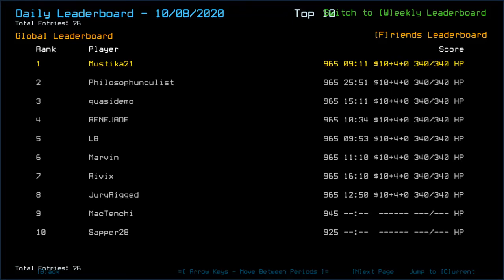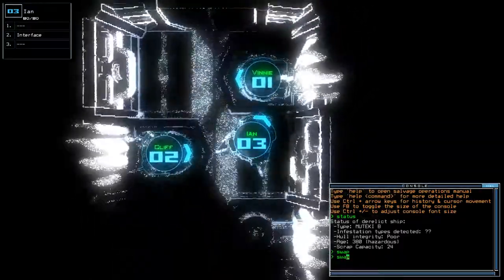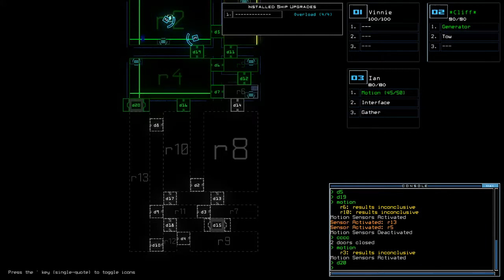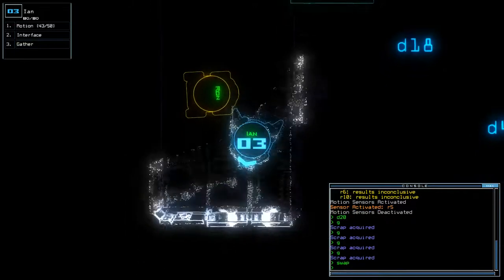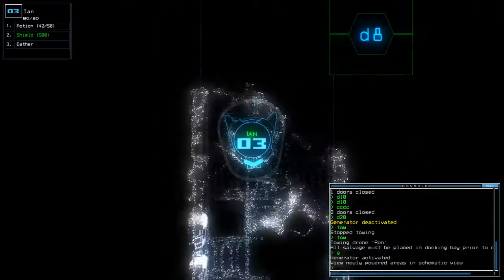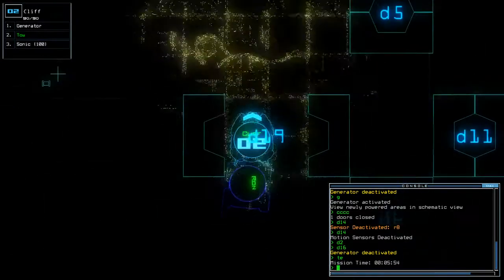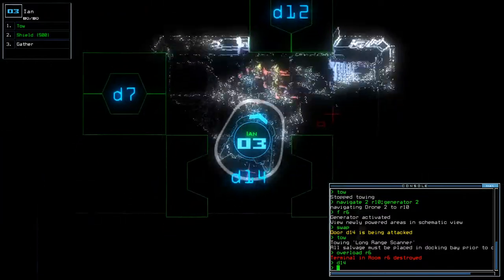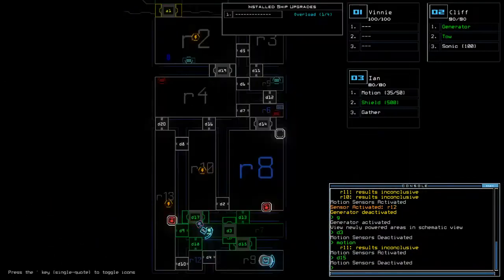Duskers Daily 9 Oct 2020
Something to upload before I go to hibernation for the rest of the weekend. I'm just fooling.